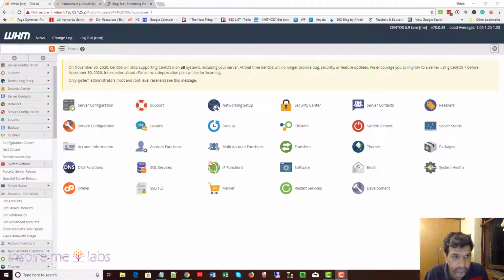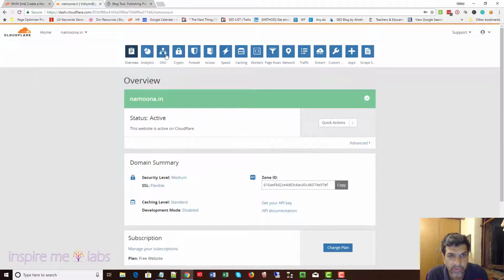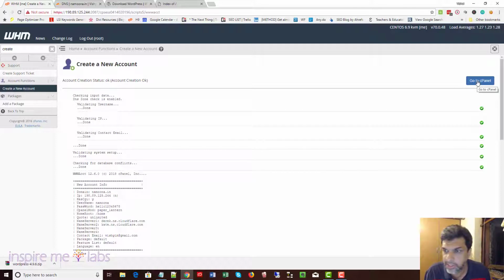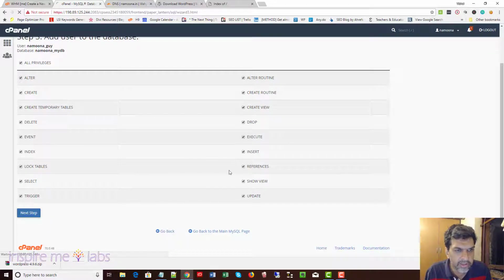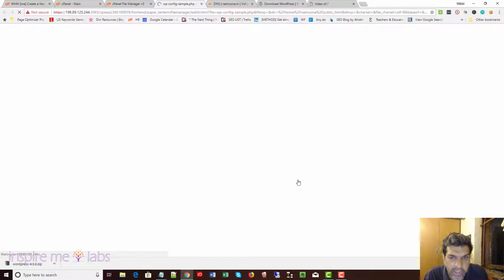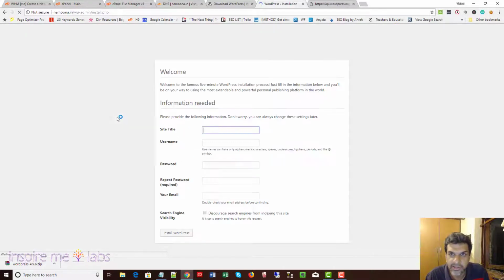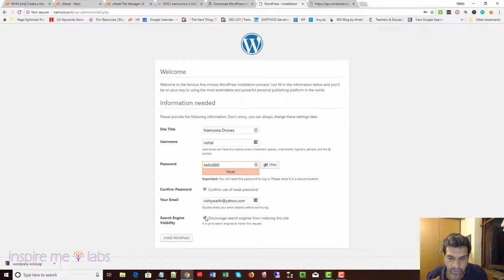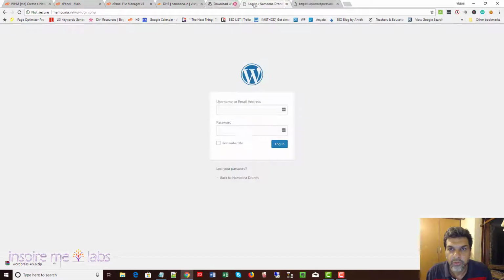Setting up A New Site through WHM and Installing Wordpress